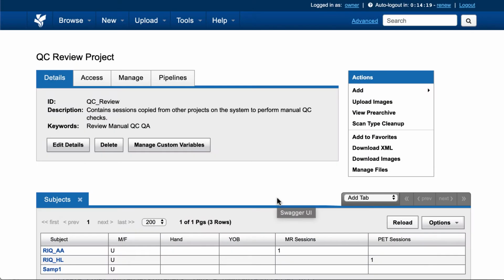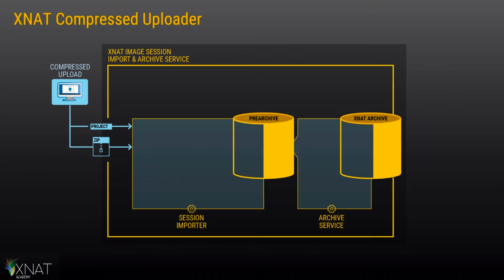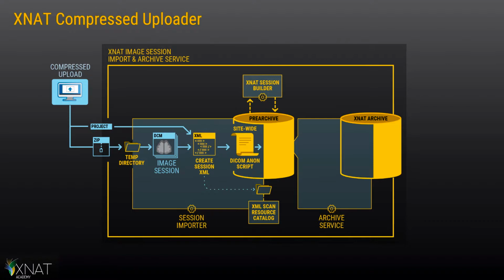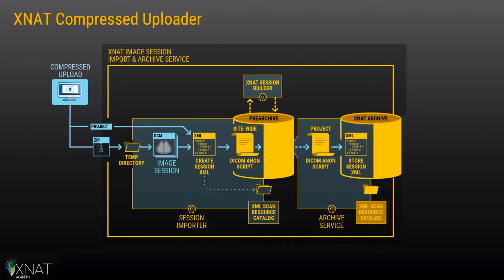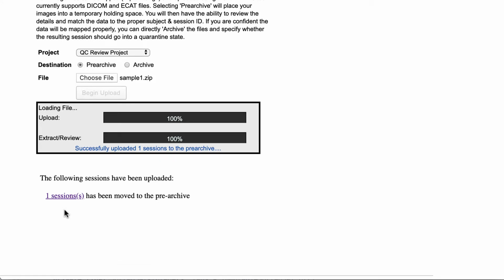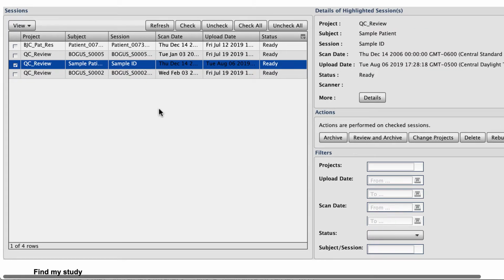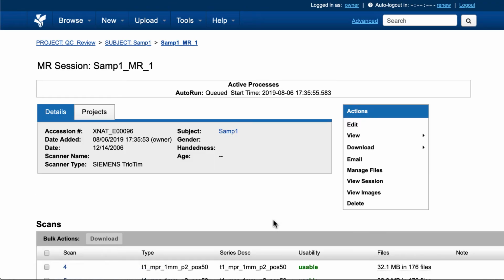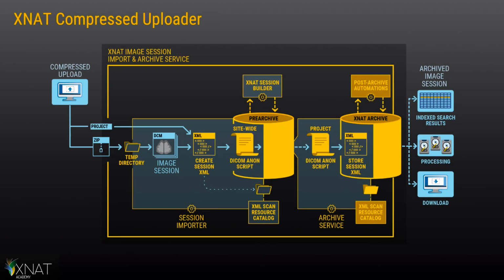XNAT Academy: How the Compressed Image Uploader works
Walking through the components of the simplest image session importing process in XNAT. (Spoiler alert: It's not all that simple under the hood.)